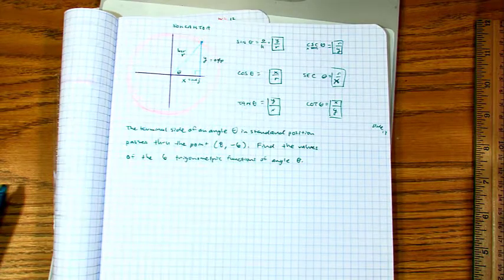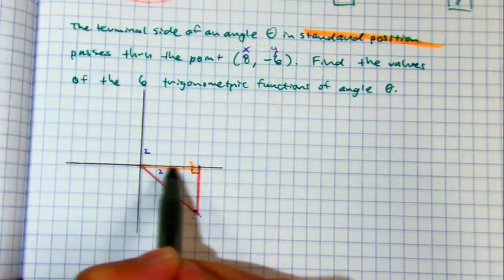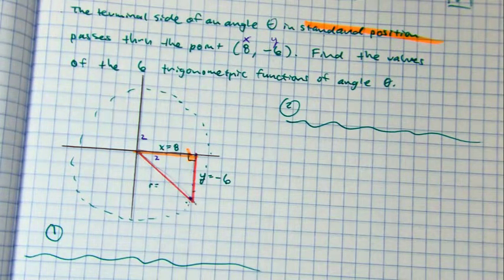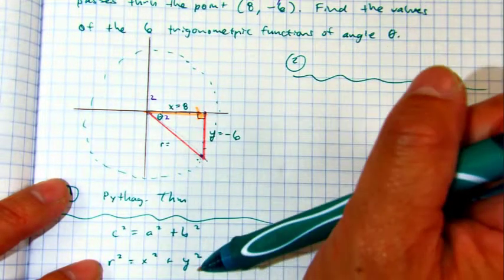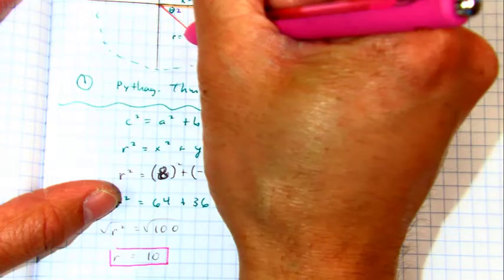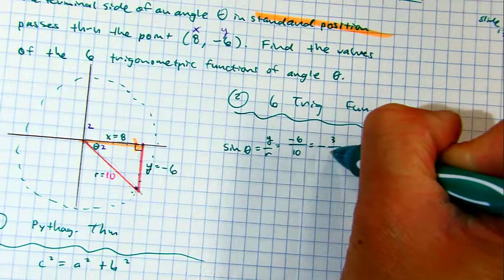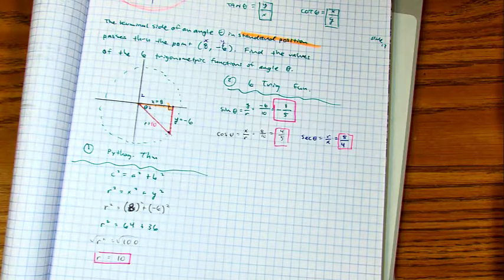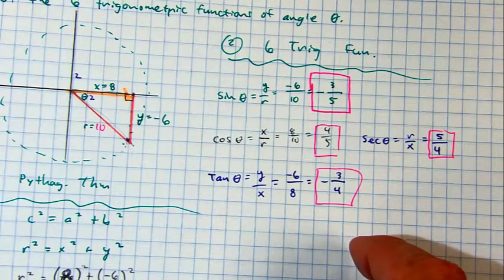find 6 trig functions given order pair slide 13 ALL